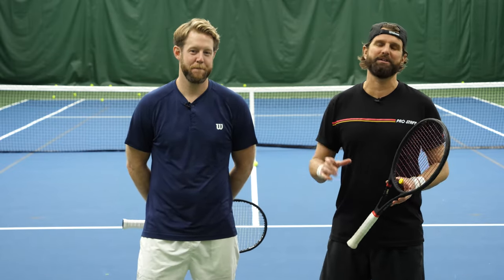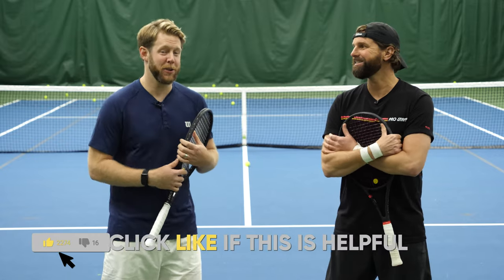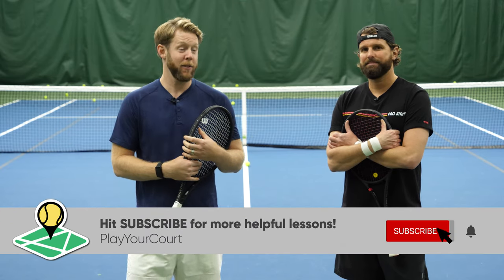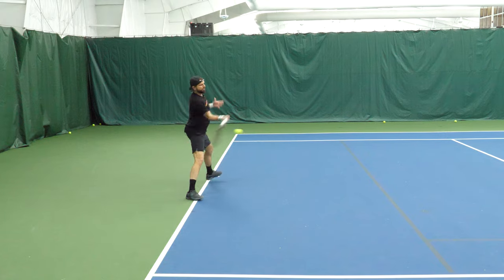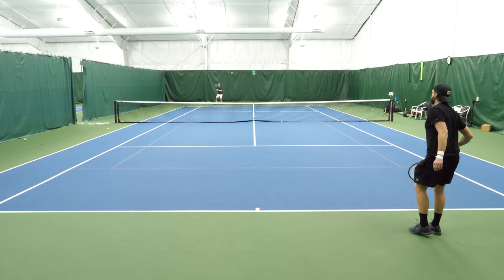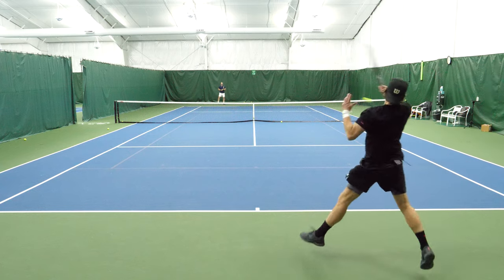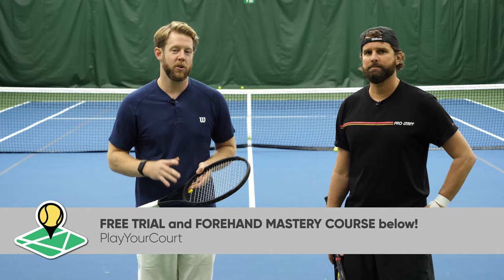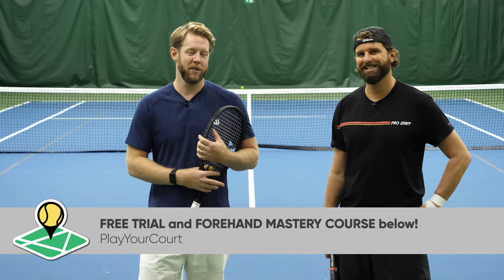How to Defend Heavy Topspin - Tennis Lesson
Learn how to defend against heavy topspin - you're probably doing it wrong!